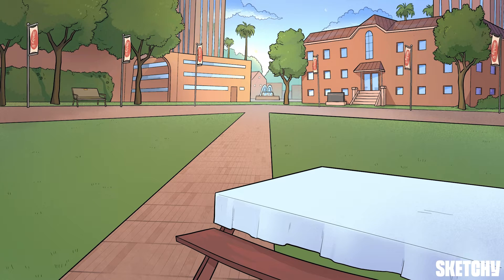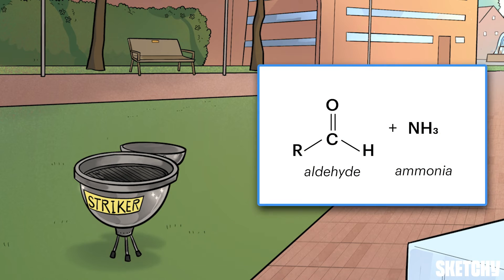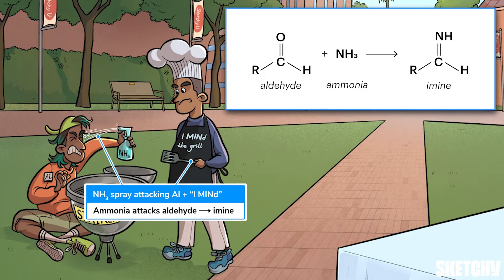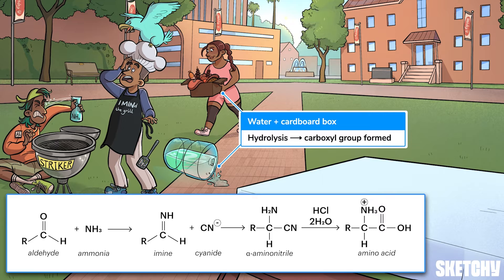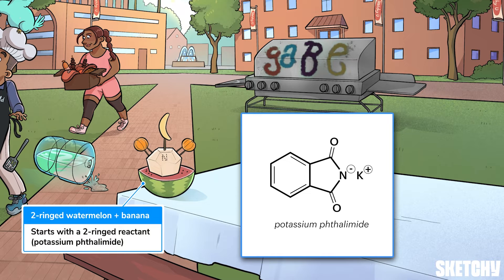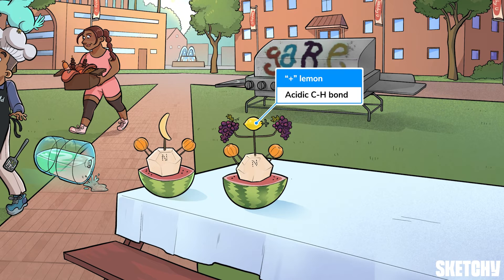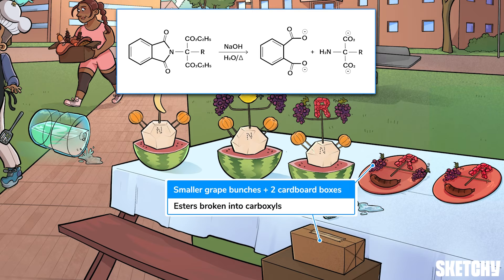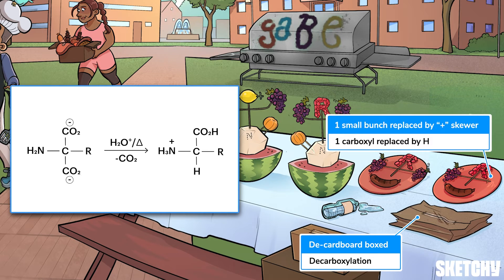Synthesis of Alpha-Amino Acids: Strecker & Gabriel (Full Lesson) | Sketchy MCAT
Start the year off right with everything you need for your MCAT prep. High yield information, engaging fun videos, quiz questions, practice tests and more.

This video explains the synthesis of alpha amino acids in the lab. Two main methods, the Strecker synthesis and the Gabriel synthesis, are covered in this lesson.

00:00 Introduction
00:22 Structure of Alpha-Amino Acids
01:02 Strecker Synthesis
03:19 Gabriel Synthesis
06:49 Racemic Mixture
07:15 Symbol Review